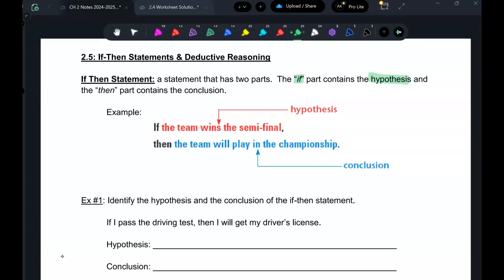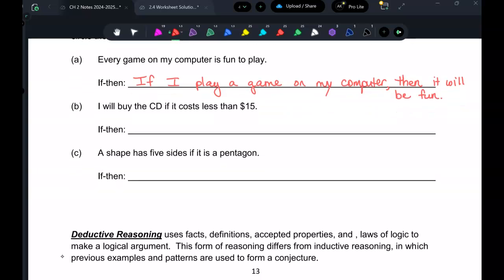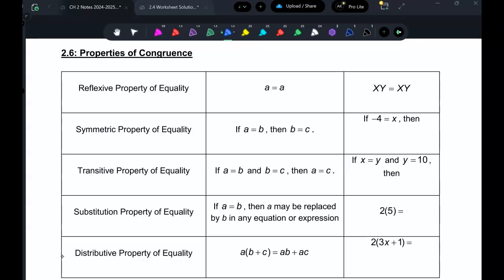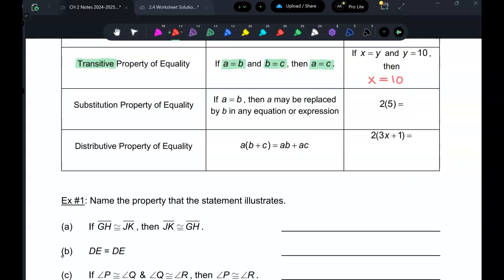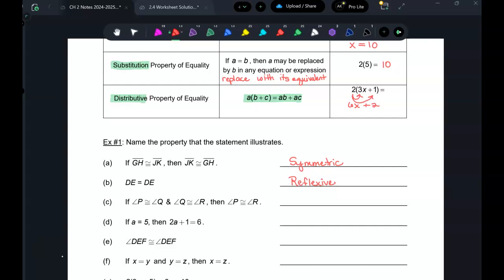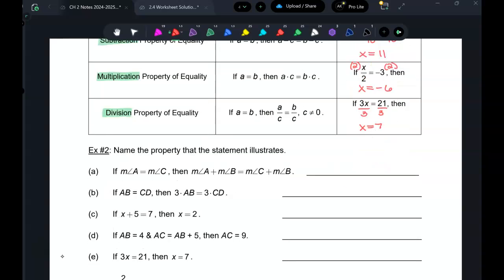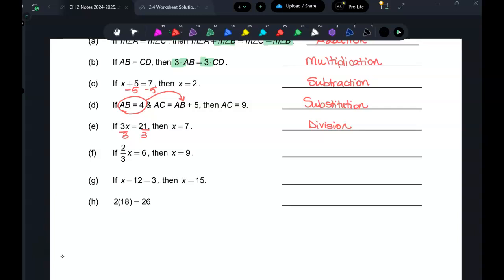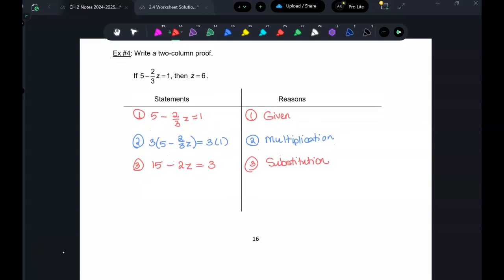Geom Fund - Lesson 2.5-2.6